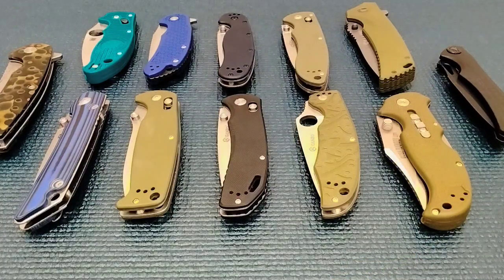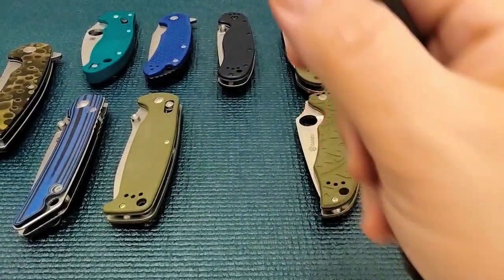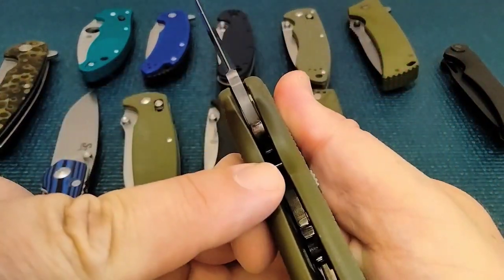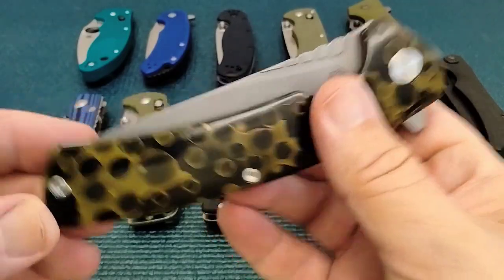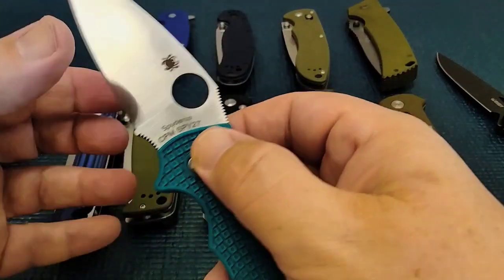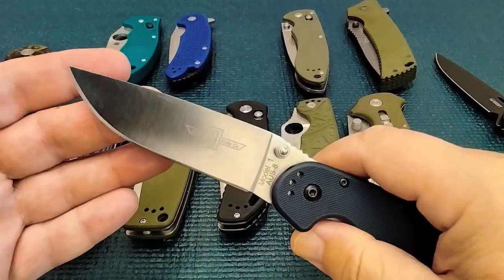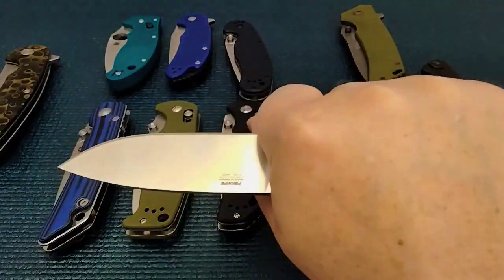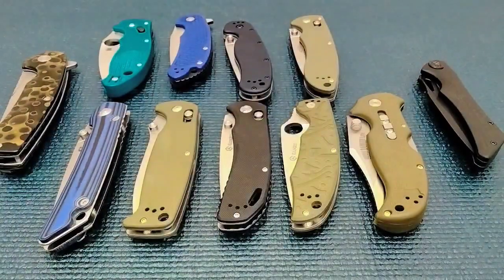💰💰 RUSTY'S NUGGETS - PART 4 - 3.5 INCH WORK KNIVES. GANZO, SPYDERCO, ONTARIO KUBEY 💰💰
The final video of my comparisons.  As stated before, this is my opinion and my opinion may differ from yours.